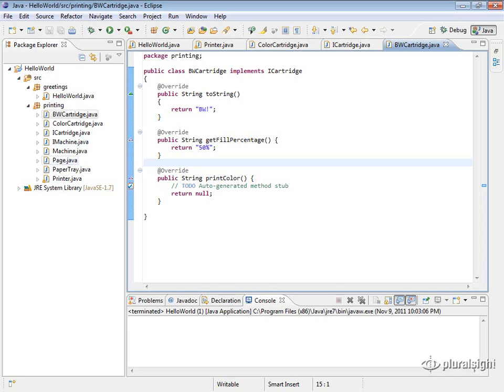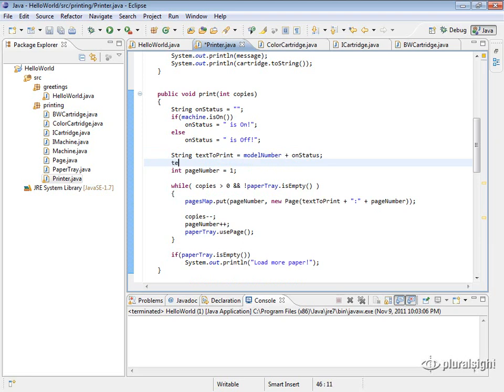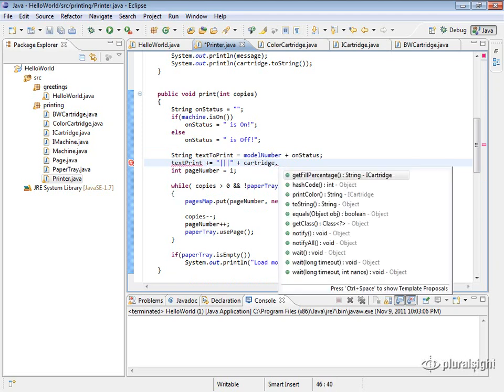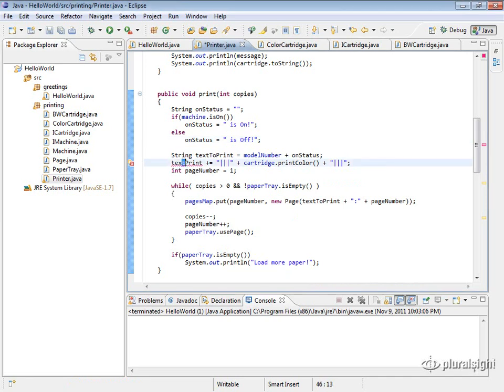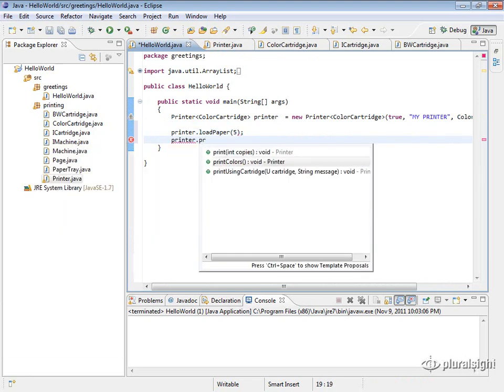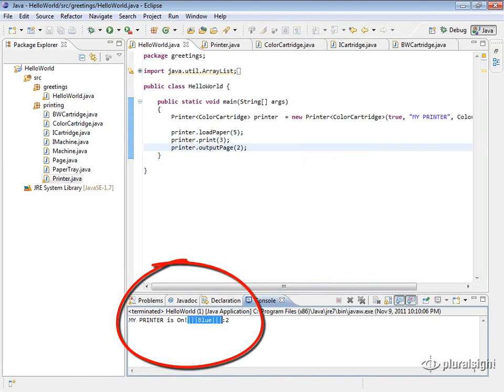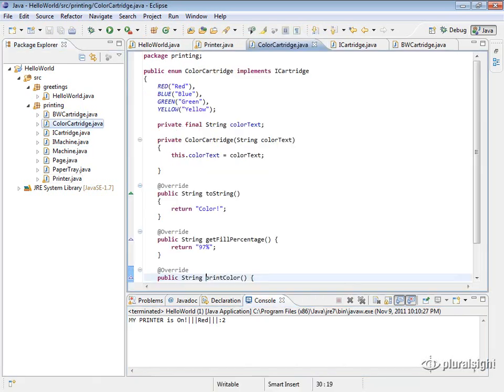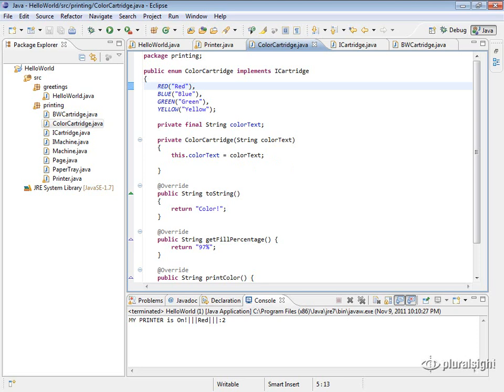7 Class Example